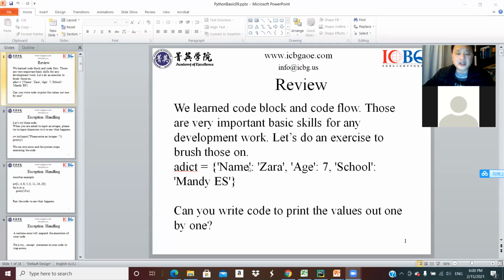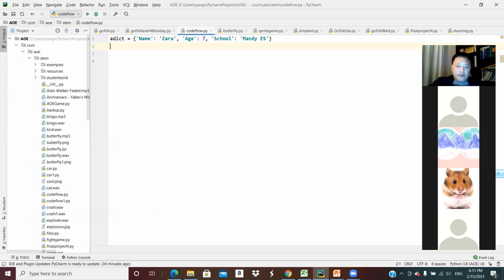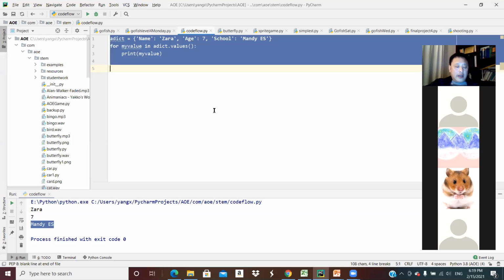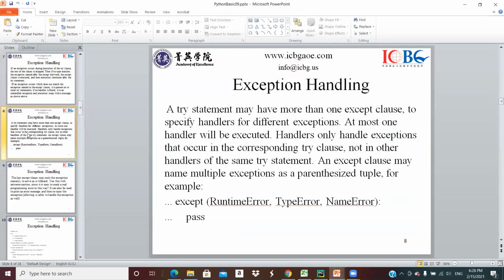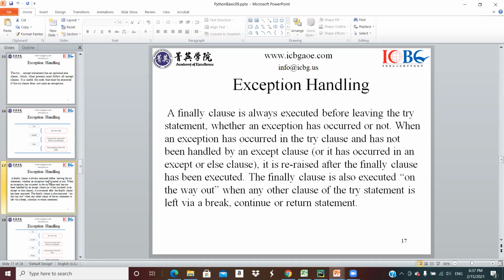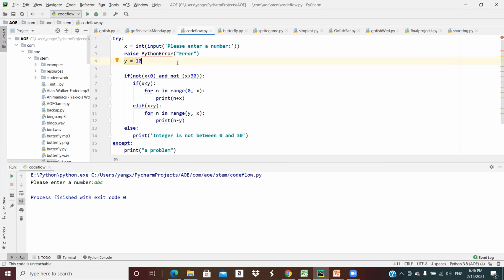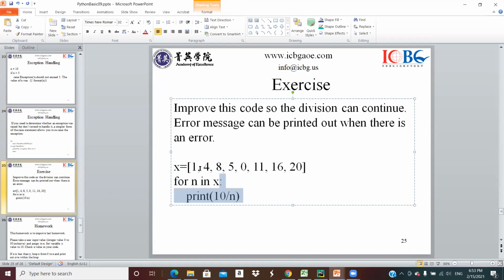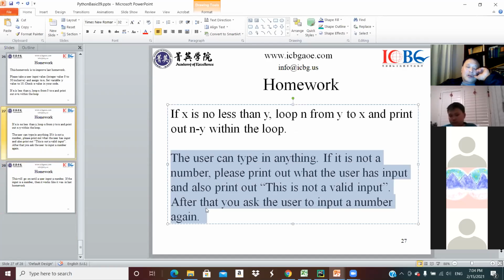Python Level 2 class video 20210215